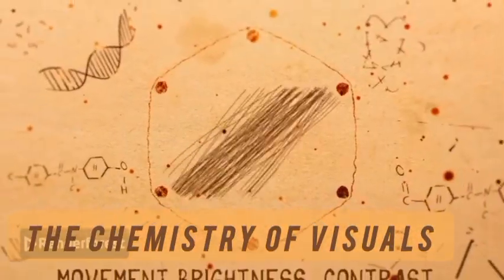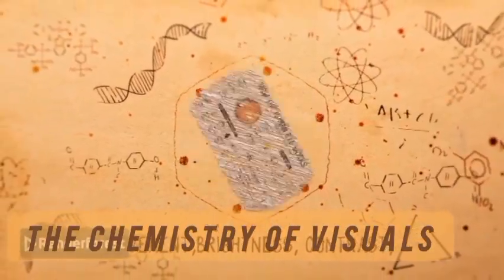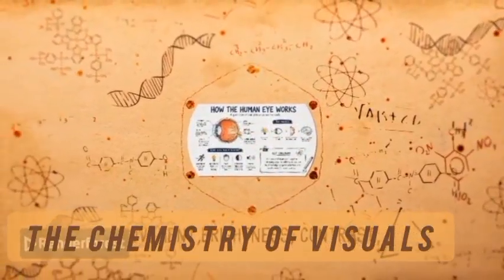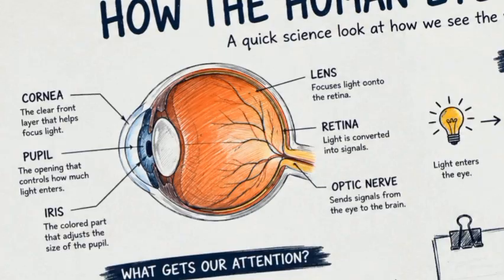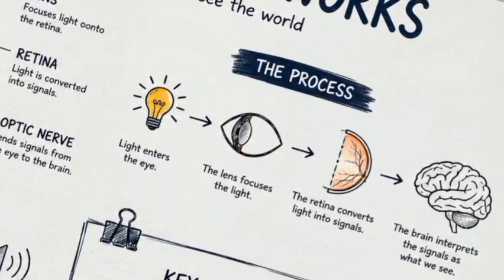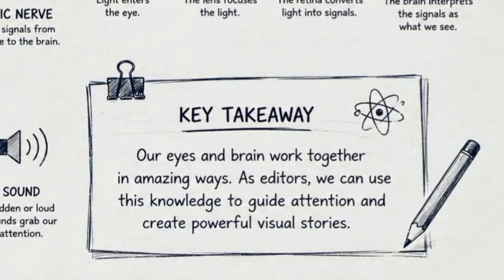Guiding the Viewer's eye|the science behind visuals|the video editor's magazine episode 6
Stop making "whack" edits and start controlling where your audience looks. In Week 6 of The Video Editor’s Magazine, we're diving into Visual Hierarchy—the literal science of guiding the viewer’s eye.If you’ve ever wondered why pro edits feel so "smooth" while beginner edits feel cluttered, the answer isn't better transitions—it's eye-tracking. Today, I’m showing you exactly how to use CapCut Mobile to master this.In this episode, you’ll learn:
✅ The 3-second rule for focal points.
✅ How to use contrast, scale, and movement to lead the eye.
✅ Pro CapCut hacks for better visual flow.
✅ Why "The Video Editor's Magazine" is your roadmap to mobile mastery.Whether you're a student or a creator, these  71 video editing tips  will change how you approach every project.Subscribe for Week 7! 📱✨